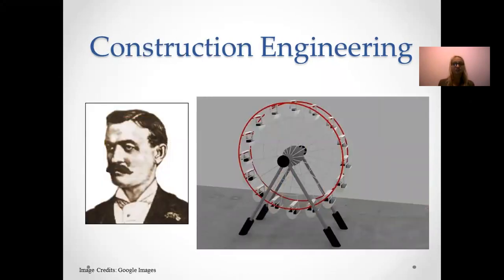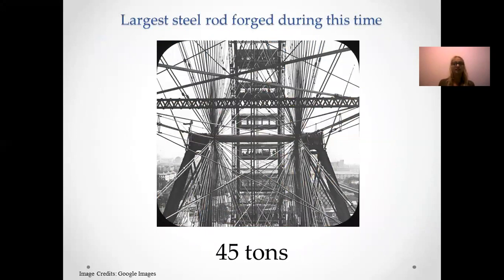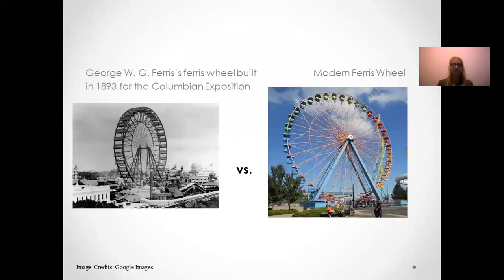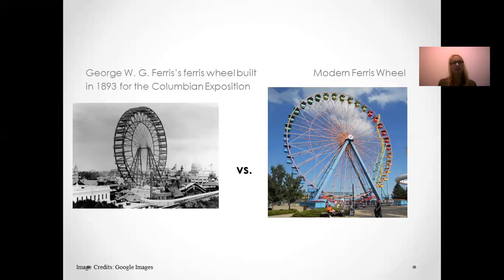Sparks_CE205OP01_FirstFerrisWheel